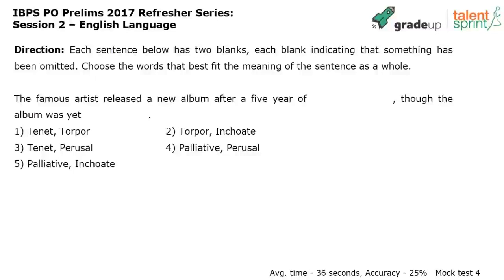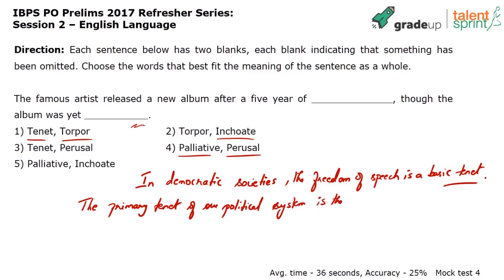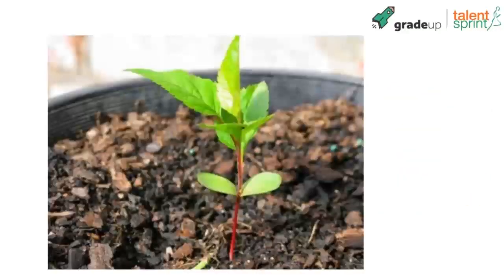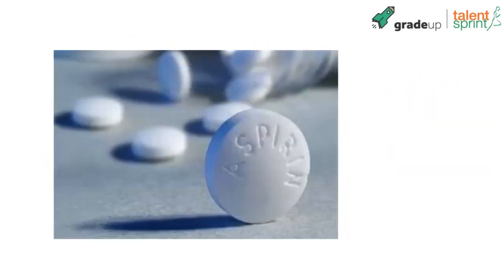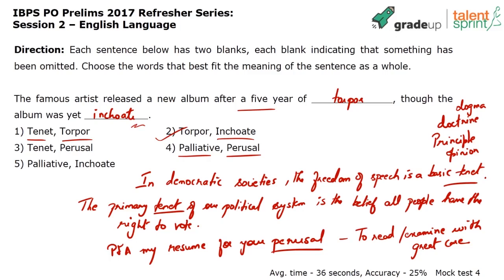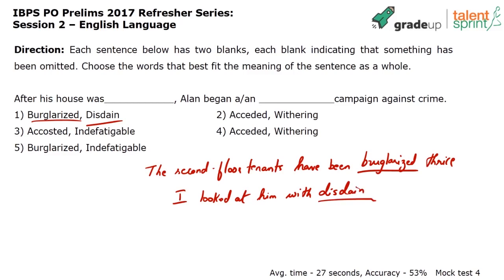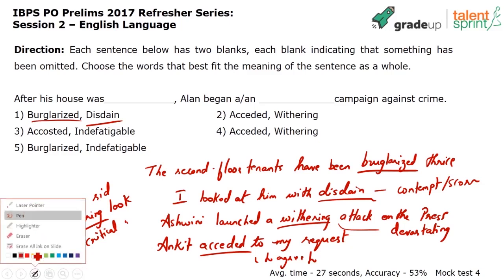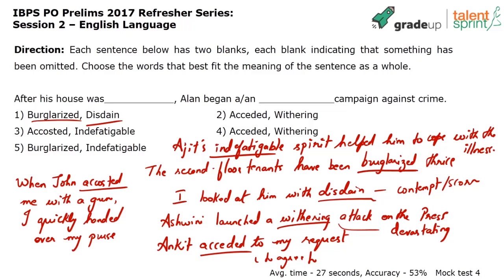One Sentence with Double Blanks | Additional Example 46 and 47 | Double Fill in the Blanks | English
The video takes an example of fill in the blanks in which the candidates are required to fill in the blanks with appropriate words from the options given that best complete the sentence. Watch the video to know more about latest exam patterns and what type questions come in the competitive exam.

Happy learning!